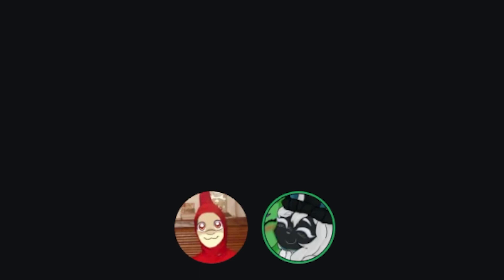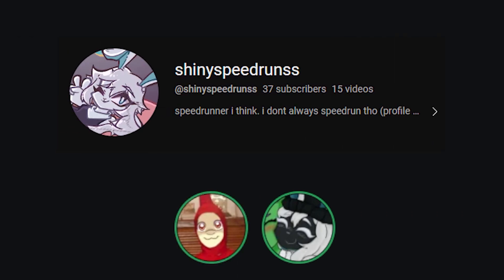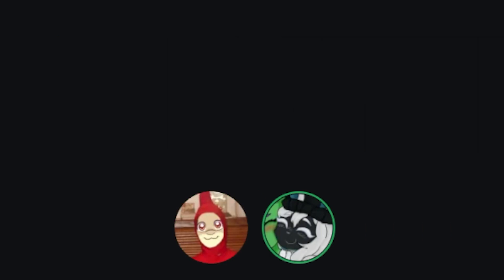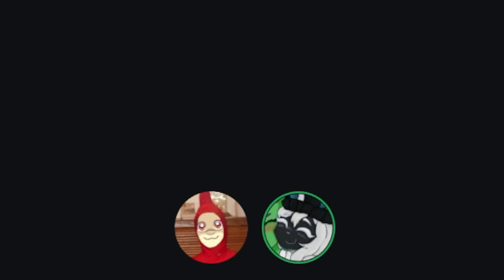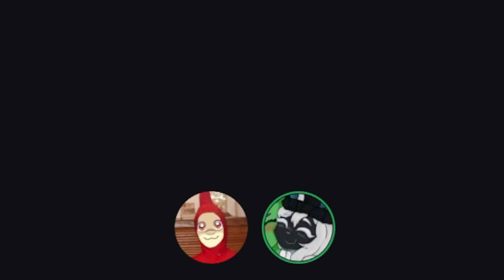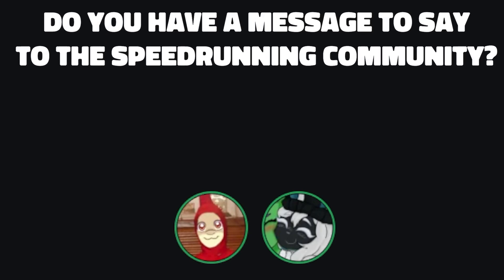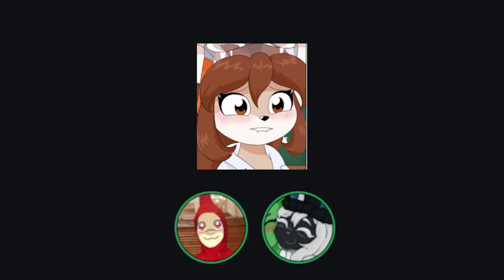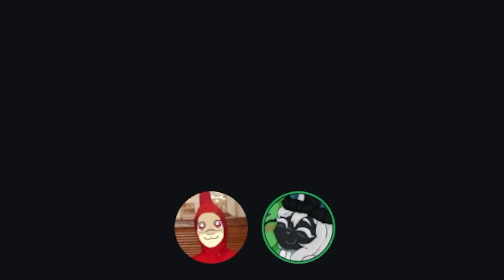I Interviewed A Dr. Doe's Chemistry Quiz Speedrunner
In the world of speedrunning, everyone has their own story to tell. I decided to hear from an incredibly niche speedrun community in hopes of seeing why they do things.